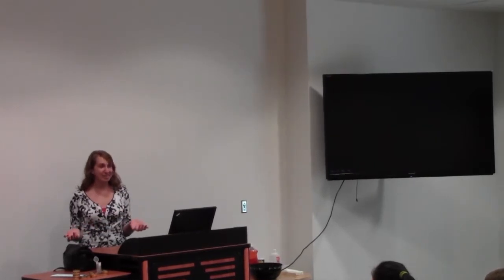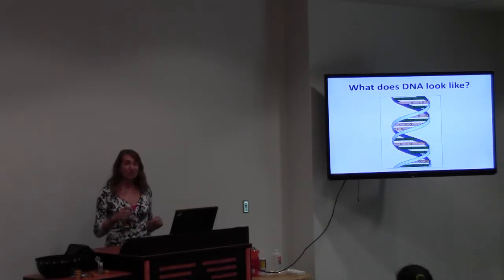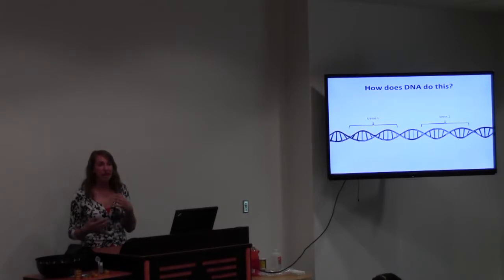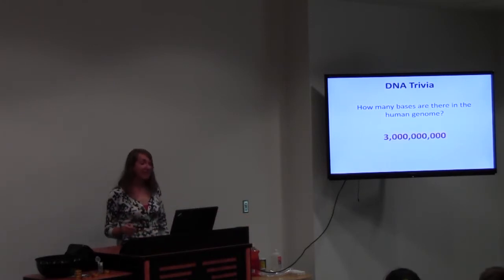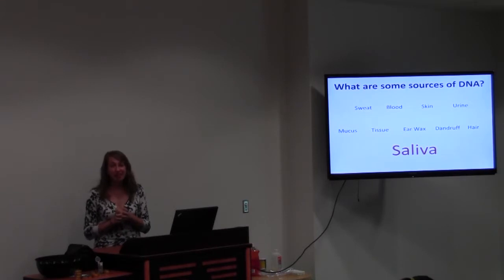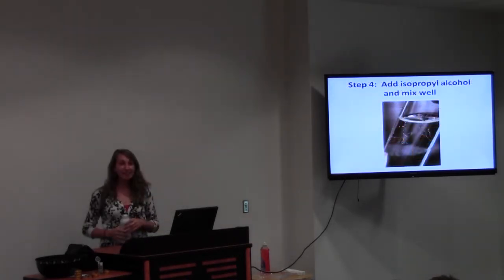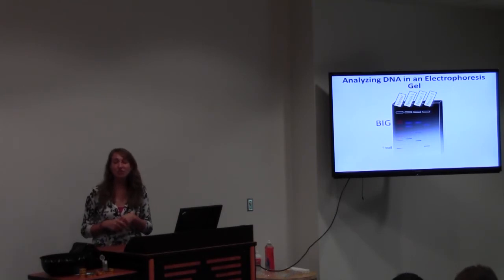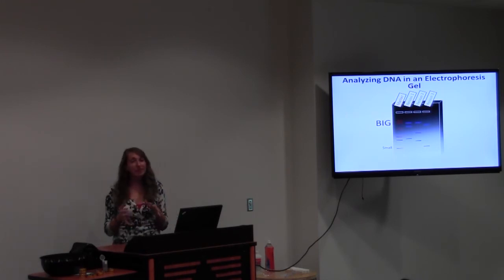Kelsey Gray: Halloween Forensics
October 13, 2013 at the Chapel Hill Public Library

Halloween Forensics: Who ate the candy?

DNA is a molecule that encodes the information that makes each and every one of us a
unique individual. Join in on an investigation that uses DNA to find out who ate all of the
Halloween candy. In order to conduct a thorough investigation, everyone will isolate and get to see their own DNA!

Science in the Stacks is a partnership of local public libraries and graduate students at the University of North Carolina at Chapel Hill to spread the love of science.